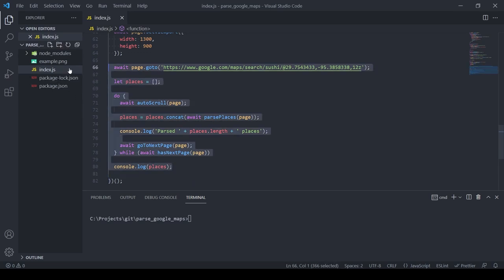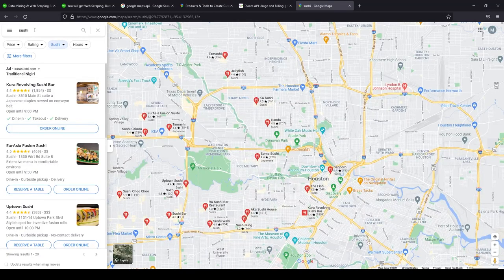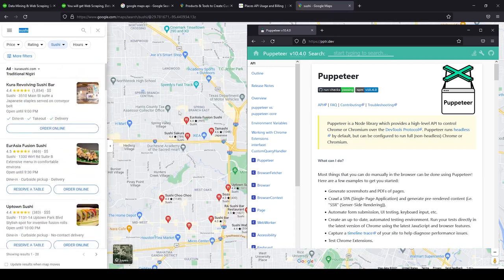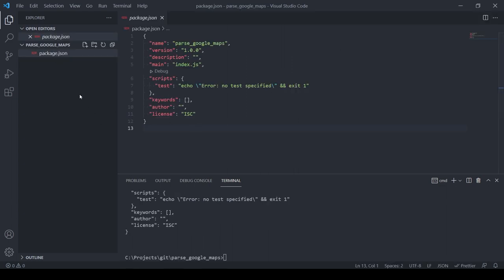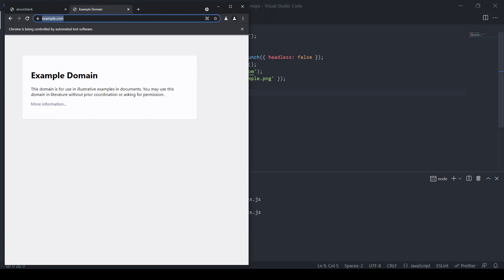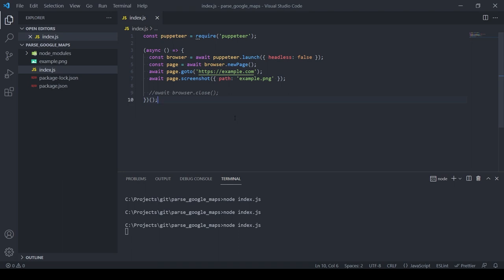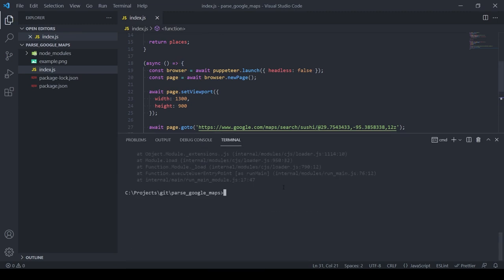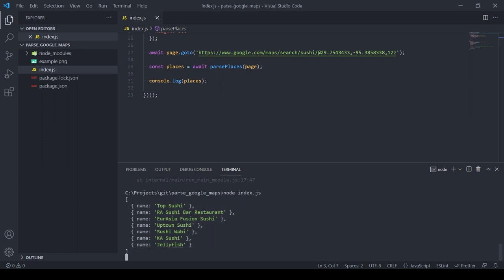How To EASILY Scrape Google Maps With Nodejs, Getting Started With Puppeteer Automation | Tutorial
This video is a beginners-friendly youtube tutorial on parsing google maps places and their addresses. We'll start a project from scratch, install the puppeteer package with npm, parse HTML & DOM, and output the parsed google maps places. All of this is going to be a part of implementing a parser using Node.js and the puppeteer package.

🔥 Timestamps
00:00 Demo
00:18 Why I recorded this video
02:08 How does the parser work
02:32 Prerequisites
04:00 Boilerplate
05:45 How to open a google maps page with puppeteer
06:49 How to parse the name of a place
10:07 How to scroll down to fetch the rest of the places
12:59 How to go to the next page
15:22 How to navigate through the pages and parse places
16:53 How to stop running the loop
19:25 Final result
21:04 Afterword

🔖 Topics covered
- How to install puppeteer with npm and nodejs
- How to run a headless browser
- How to use the puppeteer framework
- How to automate the parsing task
- How to parse the page (HTML, DOM) with puppeteer